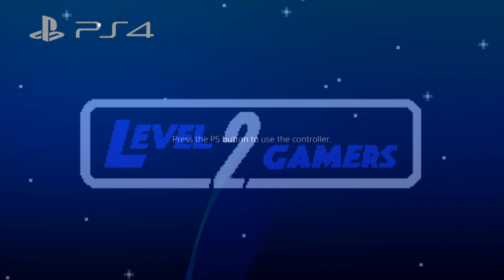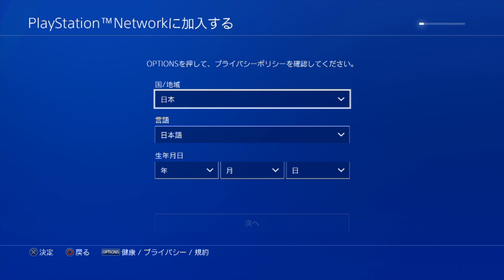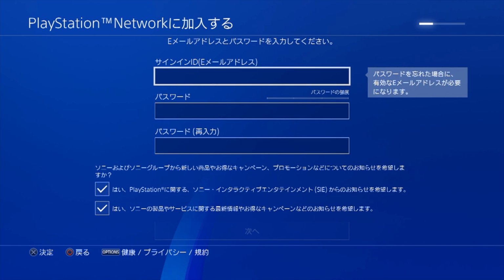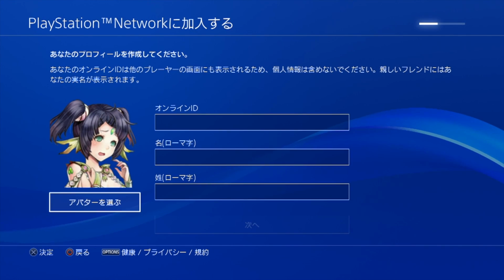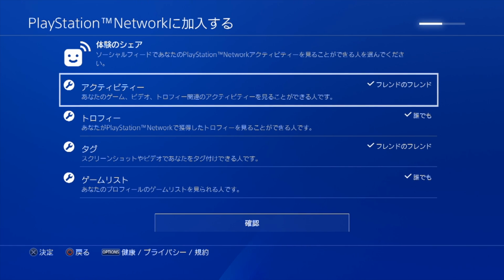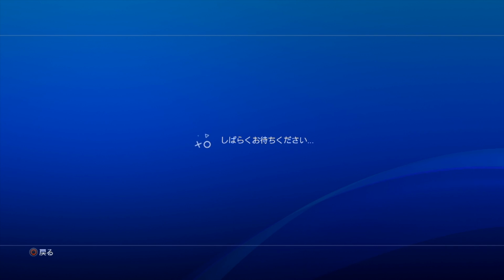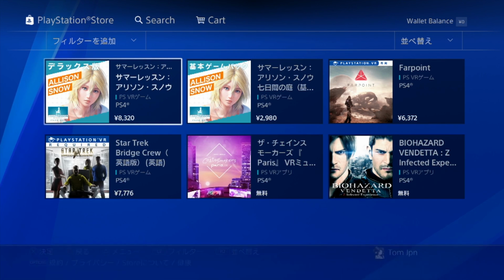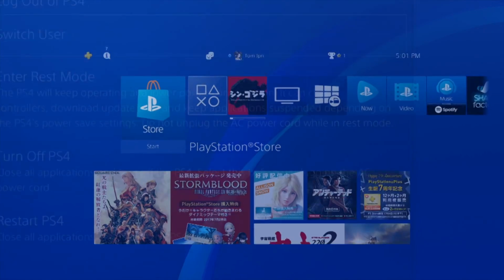How to create a Japanese PSN account for free PSVR demos | Level 2torial | Mini-Series 1/6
UPDATE! - use the zip code ‘062-0911’ instead of the one in the video. They seem to have shut the other one down somehow?!

In this Level 2torial, Tom takes you through the necessary steps to create a free Japanese PSN account, so you have access to those PSVR demos that are only available to Japan, including the rather enjoyable Godzilla Experience. Follow his step by step guide to navigate the language barrier and set up your account today.

Keep following the playlist to learn how to create a create for Hong Kong in part 2!

About the game:

The Shin Godzilla VR demo content is a special free demo made for the PlayStation® VR. It was released on October 13, 2016.

The demo was released exclusively on the Japanese PlayStation Store on October 13 of 2016, free to download and play.
This isn't actually a game, so there is no gameplay other than moving the head of the character to look at the surroundings and at Godzilla.
The demo consists of the player starting out in a leveled Tokyo. Suddenly, Godzilla's long tail hovers around and goes behind a building, where it keeps appearing between buildings. Eventually, Godzilla comes out from behind a skyscraper, and proceeds to turn around toward the player. As he gets closer, his stomps launch rocks toward the player. Eventually, one of the rocks lands on the player, and the demo ends.